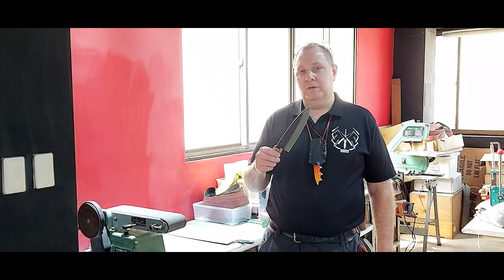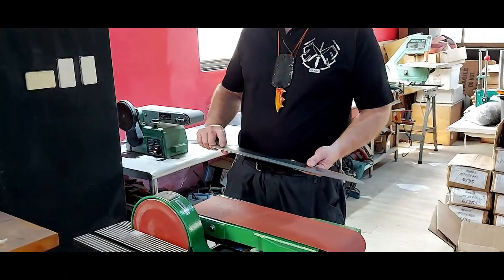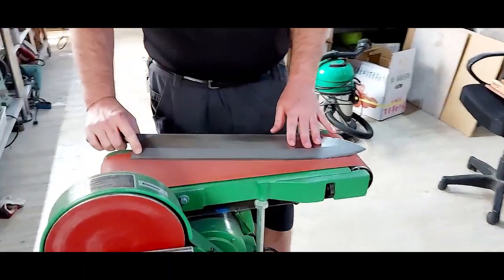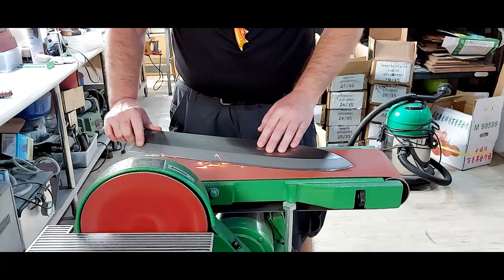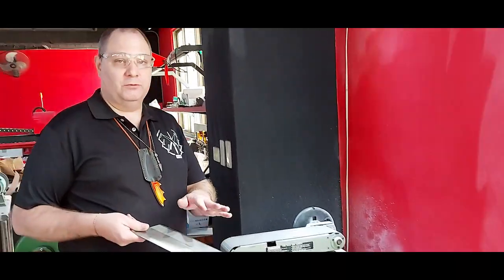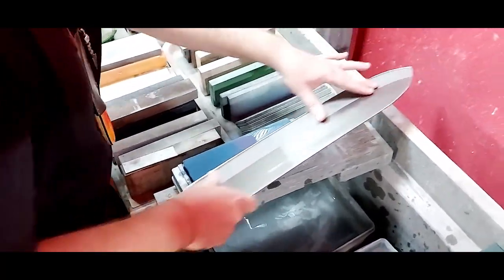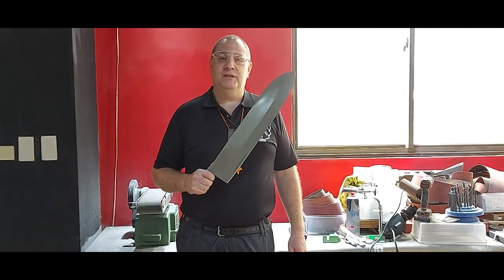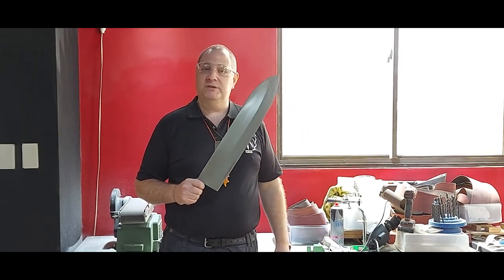Sharpening the Master Kuo GL-500 Taiwan Tuna Knife BBQ Brisket Knife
The Master Kuo GL-500 is the knife you never knew you wanted, but now can't live without! Its 20" long by 3.75" high blade is meant for cross cutting Big fish like tuna, mahi, grouper, etc., but as a oversized chef knife shape, it can also be used for making long cuts in your BBQ, like Ribs and Brisket. Or pretty much whatever you want!
This was sharpened using the 6x48" belt sander with a 120 grit Cubitron belt, followed by the now dwarfed 4x36" trizact A100. We then went to Chosera 600 and Chosera 2K, followed by a quick buff on a cotton stitched wheel.
There are 4 sizes in the GL family - the 300, 340, 360 and 500.

Jende Industries is an international company that specializes in sharpening and sharpening gear. We are the makers of Jende Reed knives, Jende Nanocloth Strops, Jende Diamond Emulsions and Jende Leather Knife Rolls. We are also the distributor of Maestro Wu Bombshell Steel Knives from Kinmen and Master Kuo Taiwan Tuan Knives. We custom cut stones for guided sharpening systems such as the Jende JIGS for Knives, Hapstone, Edge Pro, TSProf, KME sharpener, and Wicked Edge. So if you are a musician, chef, outdoorsman, or sharpener of any level, Jende has something for you!

Tunaknives.com is an offshoot of Jende Industries, which was established in 2004. In 2020, when people really started to “catch” on to the Master Kuo and Maestro Wu G series Taiwan tuna knives, we decided to make a dedicated platform to showcase these unique fish knives in a more prominent light.